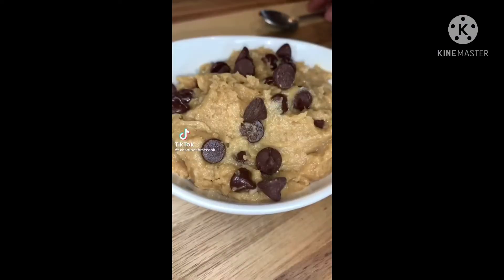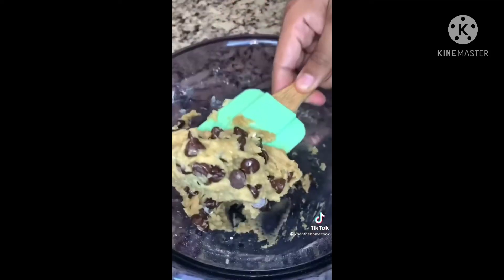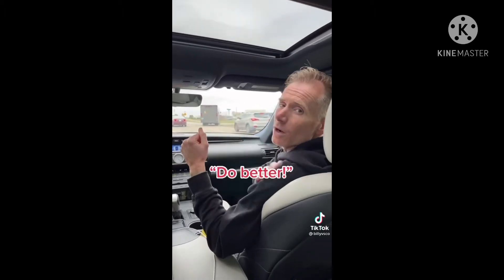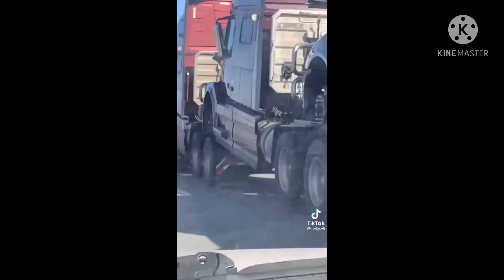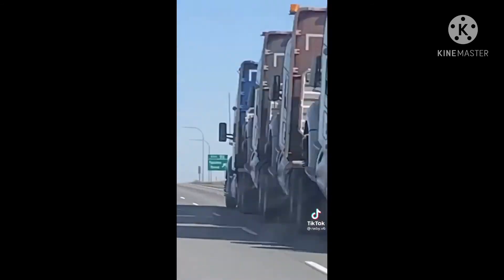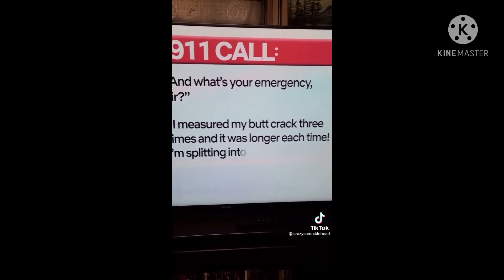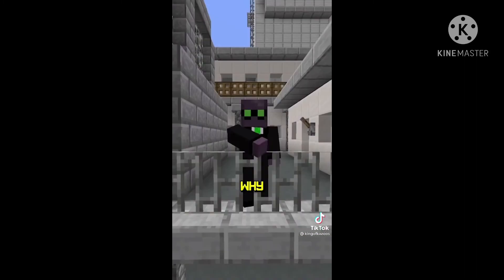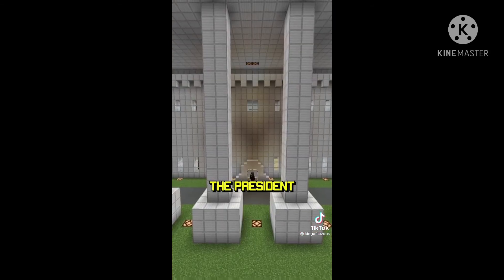Are these too much clip videos?? Episode 21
Are these too much clip videos??

┏━━∪∪━━━ღ❦ღ━━┓
┃              Like and             ┃
┗ღ❦ღ ┛
                         ヽ(‧ω‧`)ﾉ
                              UU
📷(Social Media)
💬(Usernames)
Fortnite: EmeraldPlayzMXR
Roblox: EmeraldPlayzMXR
Xbox: EmeraldPlayzMXR